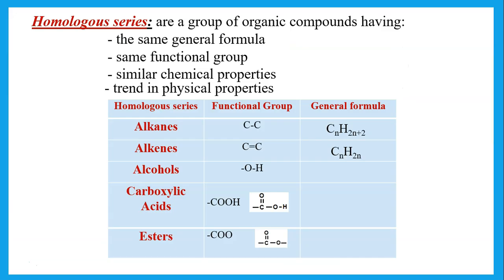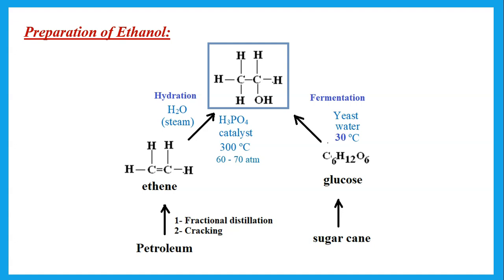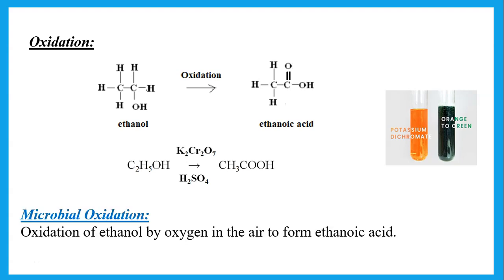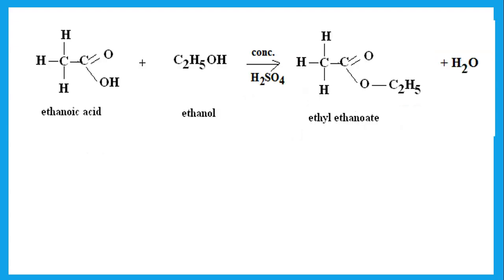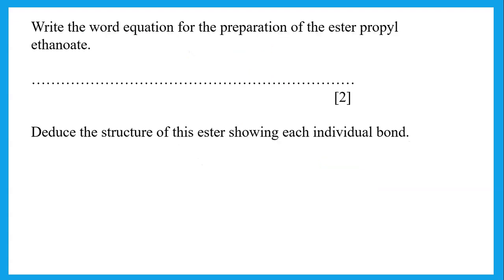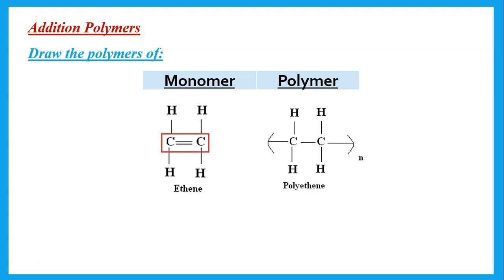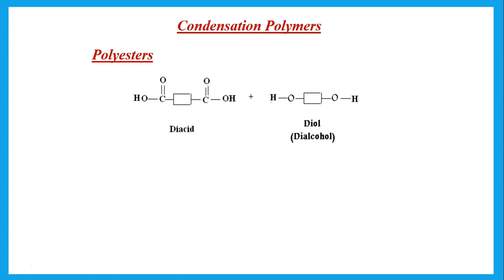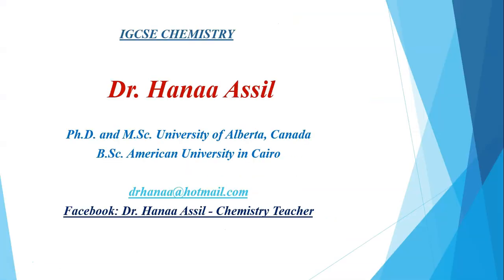Modular Unit 2 Review (Part 4) - IGCSE Chemistry - Dr Hanaa Assil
Review of Organic Chemistry: Alcohols, Carboxylic Acids, Esters, Synthetic Polymers